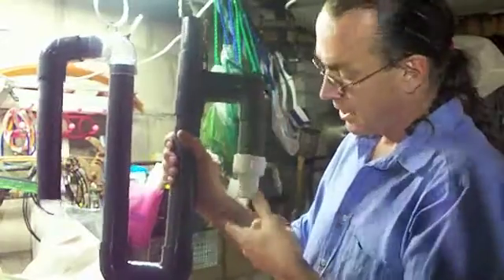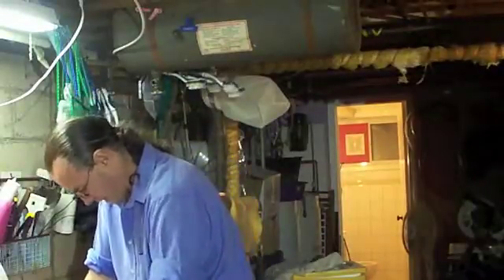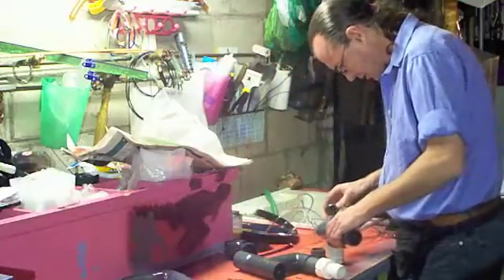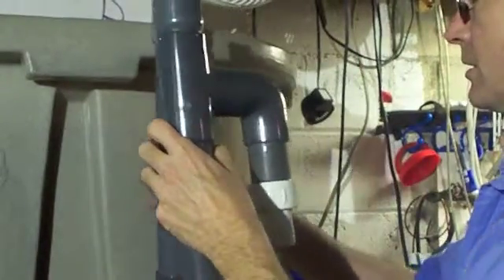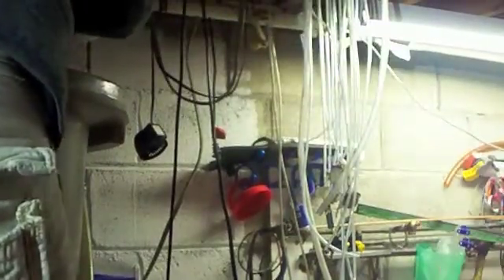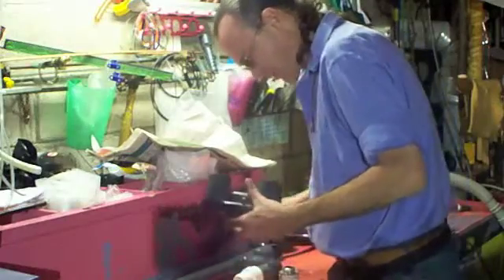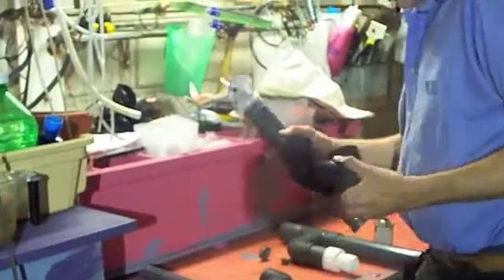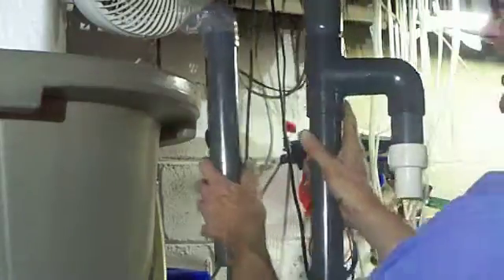New OverFlow System Part One Carls Aquarium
This is a video to try and explain the siphon overflow made out of 1.5inch PVC, we also add a venturi to prime the siphon.